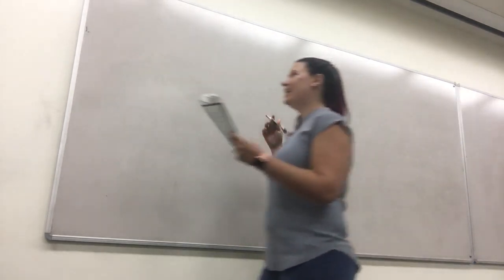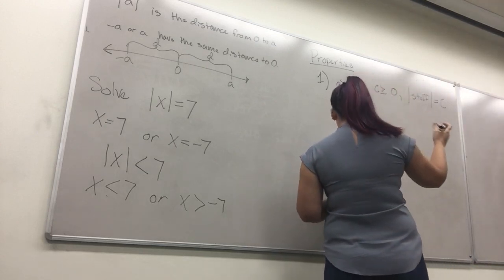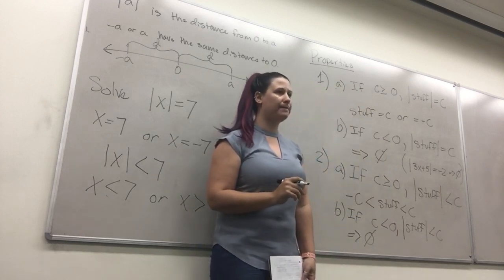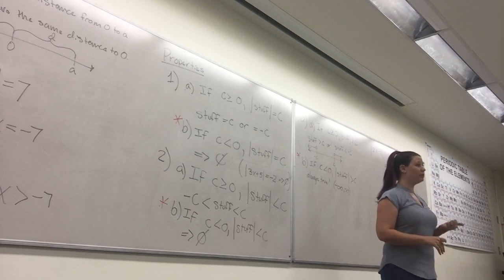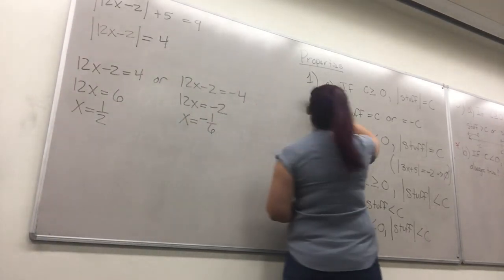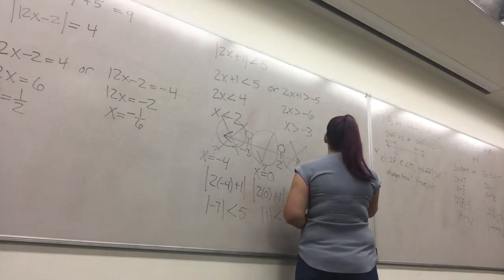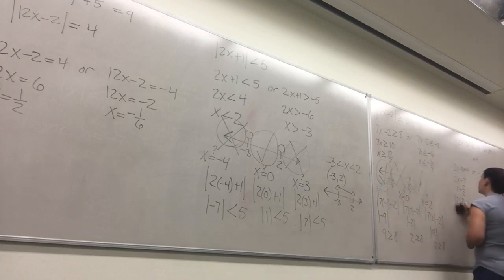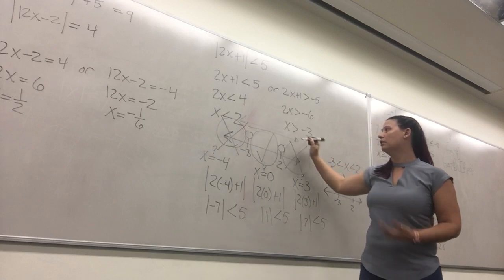Section 1.8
Entire lecture of solving absolute value equations and inequalities